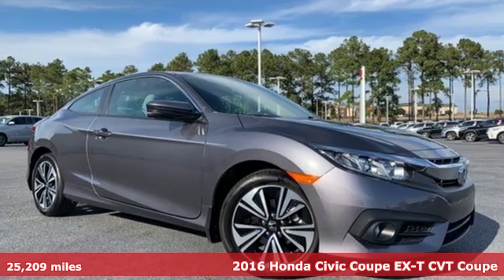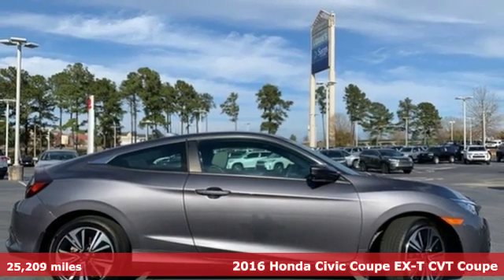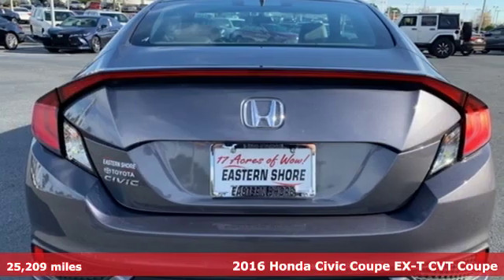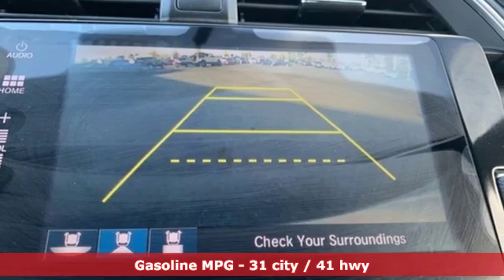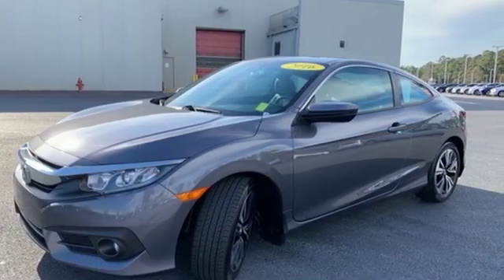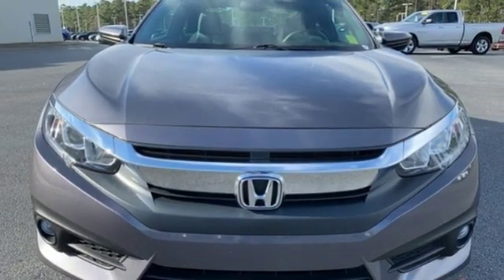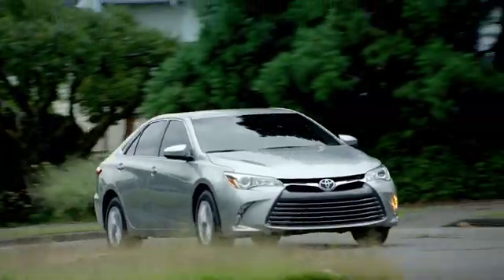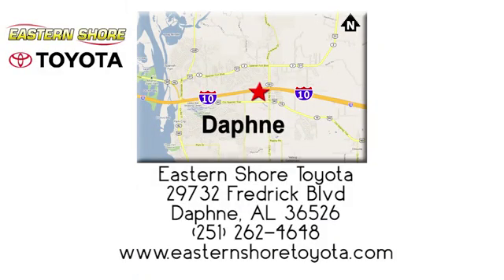Used 2016 Honda Civic Daphne, AL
Year: 2016
Make: Honda
Model: Civic
Trim: EX-T
Engine: 1.5L I-4 DI DOHC Turbocharged
Transmission: CVT
Color: Gray
Interior: Black/Gray
Mileage: 25209
Stock #: K5633456Z
VIN: 2HGFC3B35GH353433
Clean CARFAX. Modern Steel Metallic 2016 Honda Civic EX-T FWD CVT 1.5L I-4 DI DOHC Turbocharged LOW MILES, LIFETIME WARRANTY, LOCAL TRADE, CLEAN CARFAX, Black/Gray w/Cloth Seat Trim.brbrLIFETIME WARRANTY. Recent Arrival! Odometer is 5968 miles below market average! 31/41 City/Highway MPGbrbrAwards:br * 2016 IIHS Top Safety Pick+ (When equipped with honda sensing) * NACTOY 2016 North American Car of the Year * 2016 KBB.com Brand Image Awardsbr2016 Kelley Blue Book Brand Image Awards are based on the Brand Watch(tm) study from Kelley Blue Book Market Intelligence. Award calculated among non-luxury shoppers. Kelley Blue Book is a registered trademark of Kelley Blue Book Co., Inc.brLIFETIME WARRANTY.

Address:
29732 Fredrick Boulevard